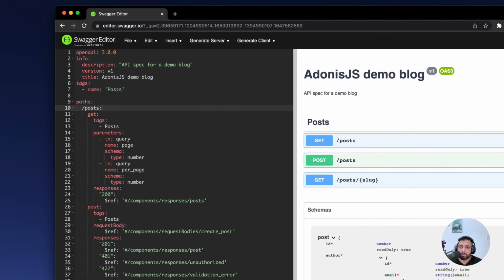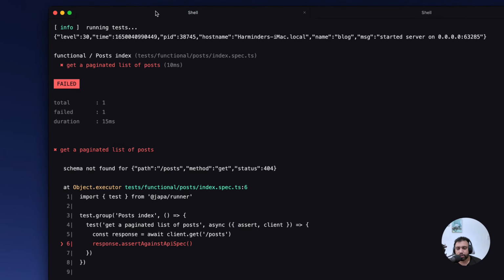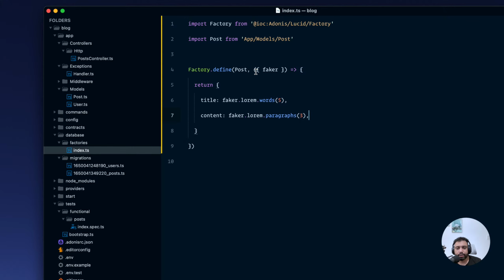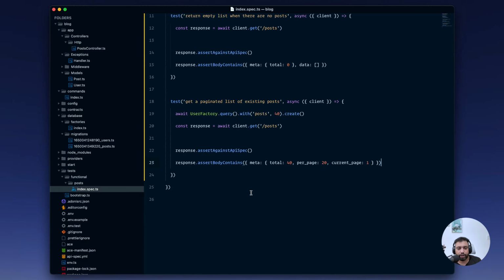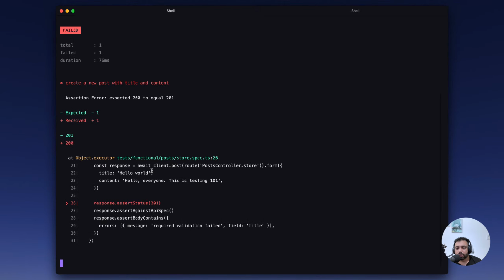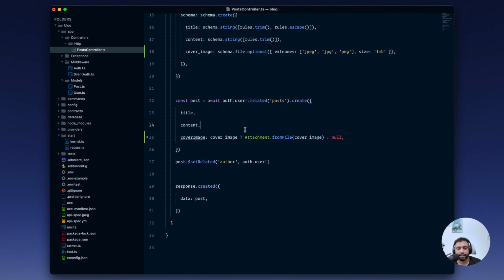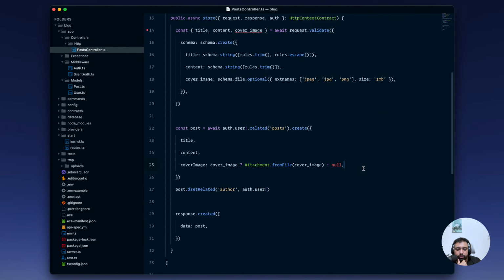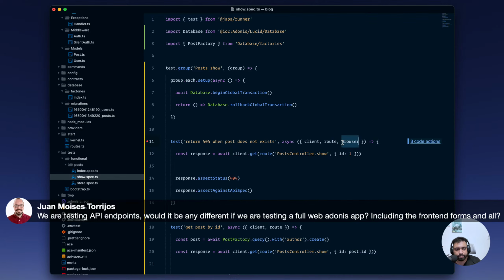Exploring the AdonisJS tests runner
To be precise. We will go through the

- Basic setup and flow of the AdonisJS tests runner
- Authenticating users
- Dealing with file uploads during testing
- And, using Open API schema for testing API endpoints.